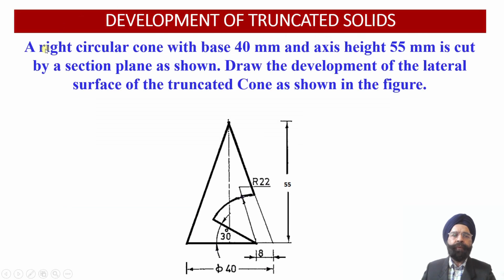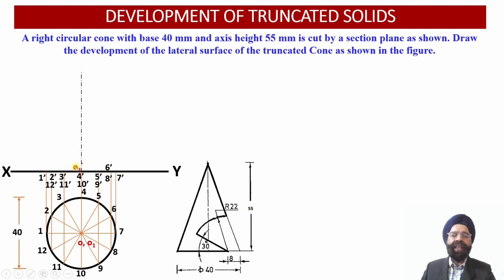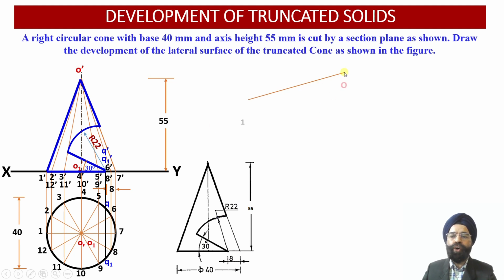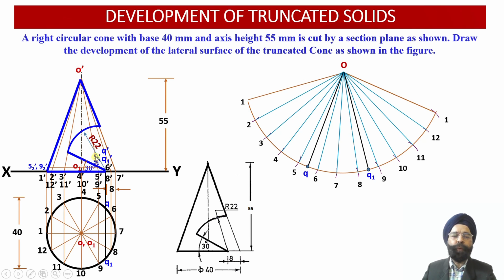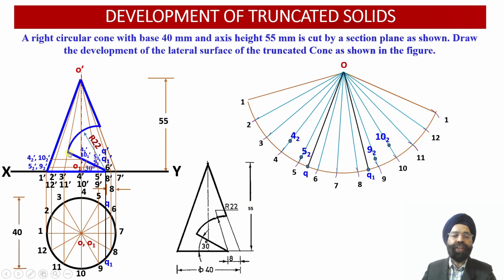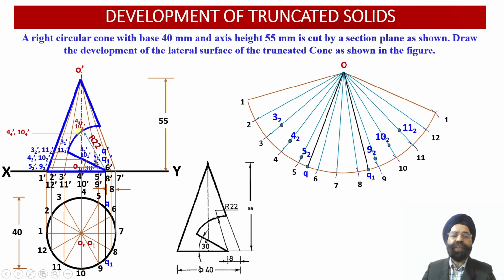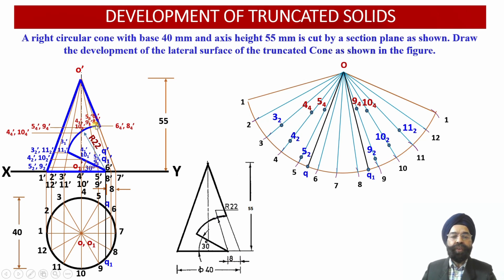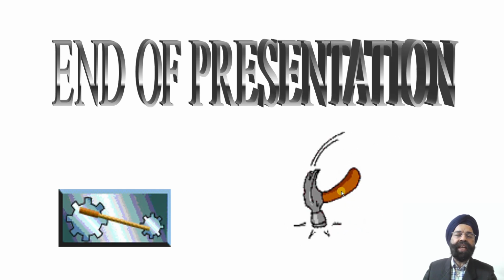Engineering Graphics Lecture 014Z11 Development of Surfaces of Solids XXXVII Cone cut by Circulr Arc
DEVELOPMENT OF THE LATERAL SURFACE OF THE CIRCULAR CONE CUT BY A CIRCULAR ARC

This Lecture describes the procedure for obtaining the Development of Surfaces of Solids through the Radial Line Development Method.

The development of the lateral surface of a Circular Cone cut by a circular arc is described in this illustration using the Radial Line Development Method.

A right circular cone with base 40 mm and axis height 55 mm is cut by a section plane as shown. Draw the development of the lateral surface of the truncated Cone as shown in the figure.